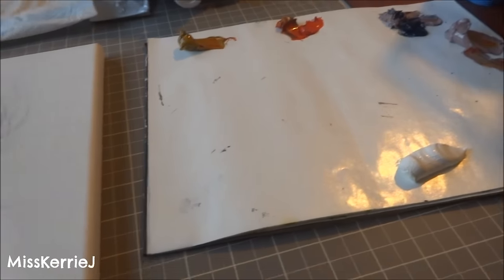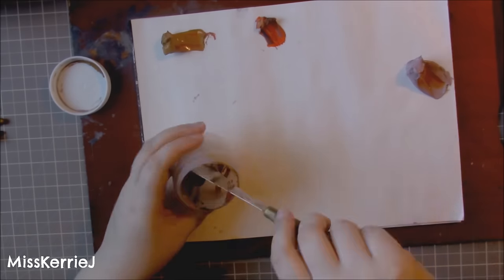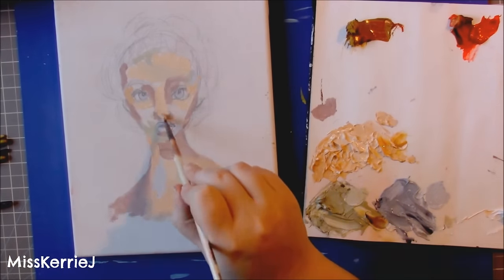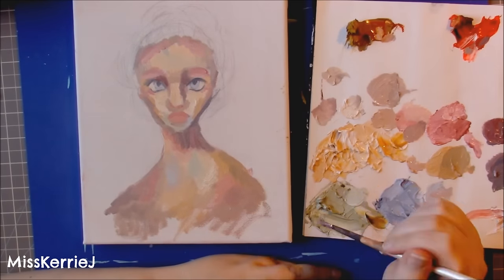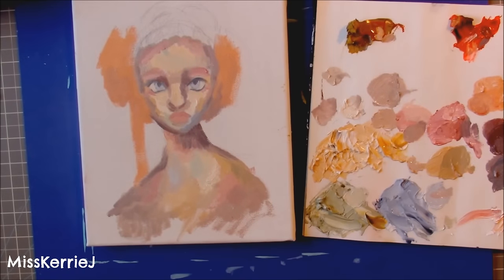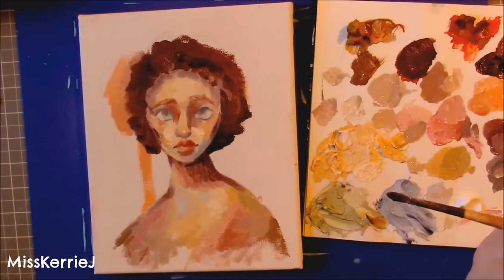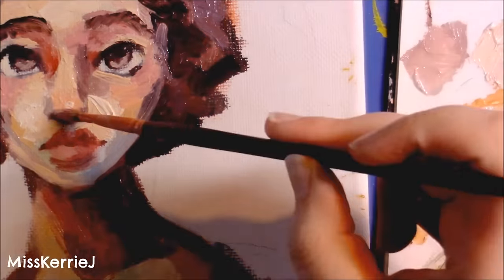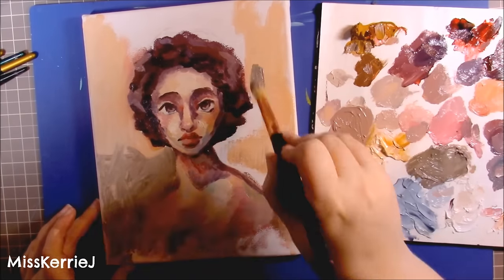PAINTING with Oils: Eleanor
Oil painting using Wisnor and Newton Water Soluble Oil Paints.  Would you like an oil painting supply video?  Let me know!

TOOLS:

Winsor and Newton Water Soluble Oil Paints
COLORS: Titanium White, Payne's Gray, Yellow Ocher, Cadmium Red
Various bristle paint brushes
8x10 canvas